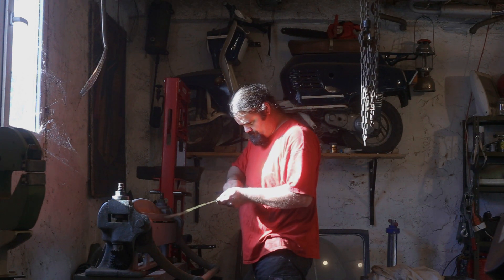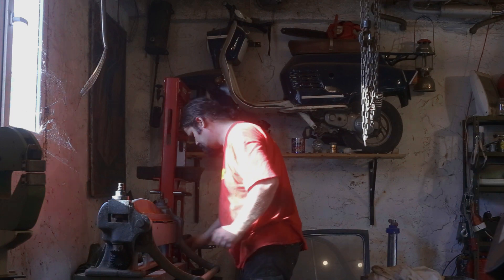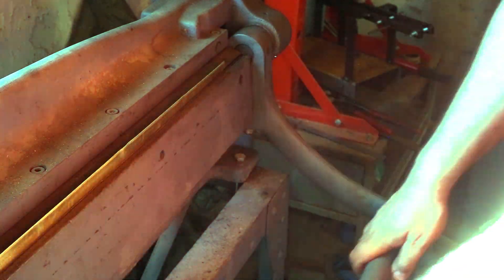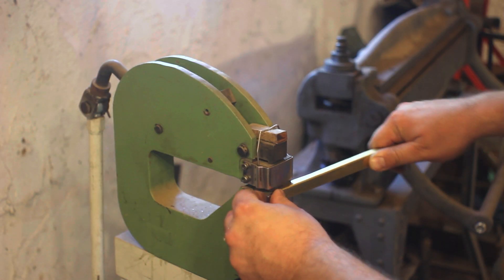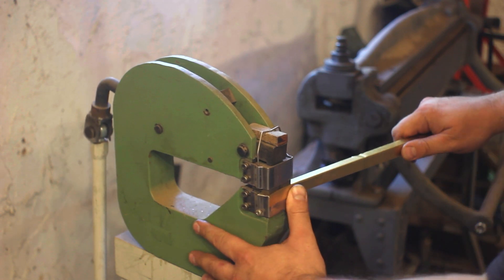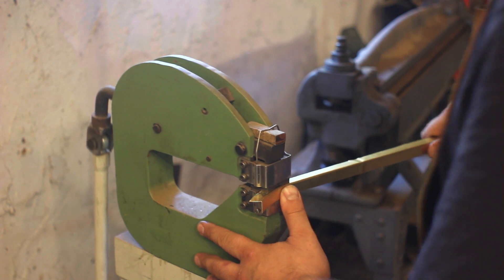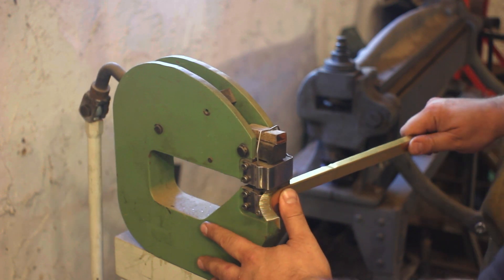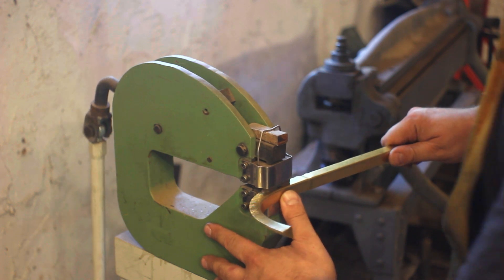Demonstrating the metal shrinker-stretcher. A must have tool in the D.I.Y. workshop!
The shrinker stretcher does what its name implies: it shrinks or stretches a metal lip allowing the creation of various rounded metal lips which in turn can be used to create replacement panels for vintage car metal work, for metal art projects or various metal fabrication elements. Today I am going to demonstrate its use with brass, but of course, it can be used with all the usual metals found in the DIY shop: steel, aluminum, copper,  and so on.